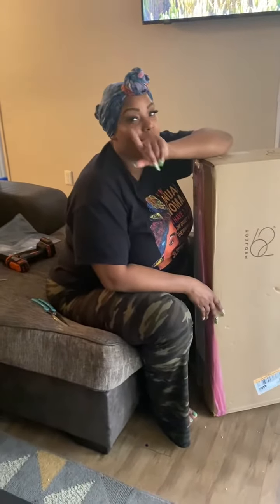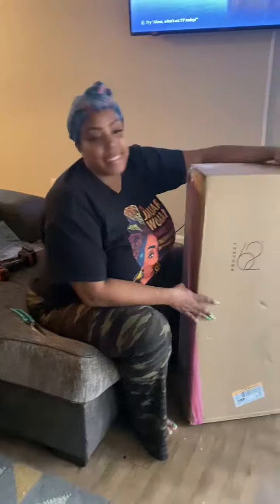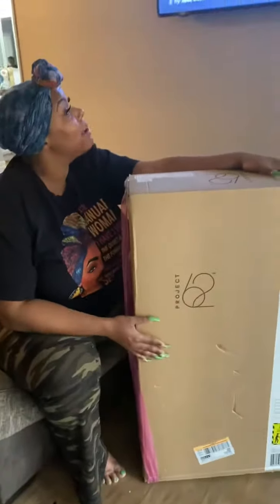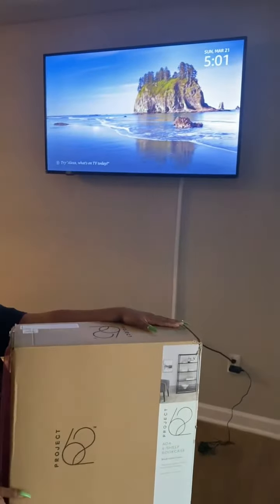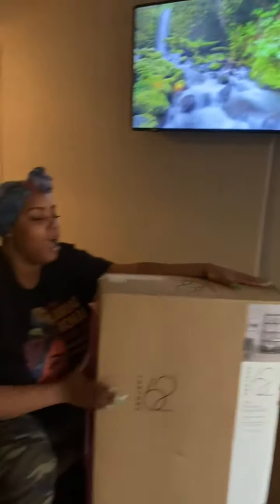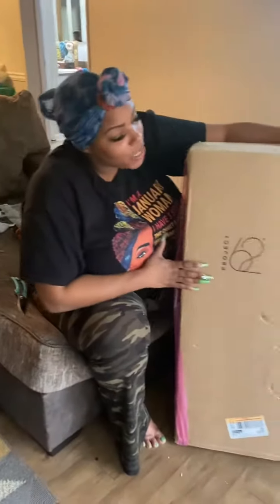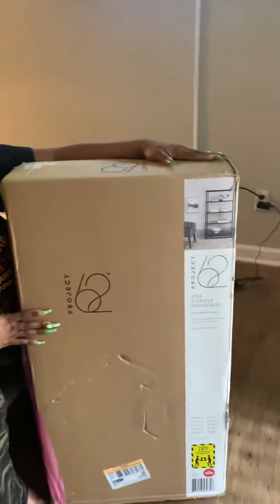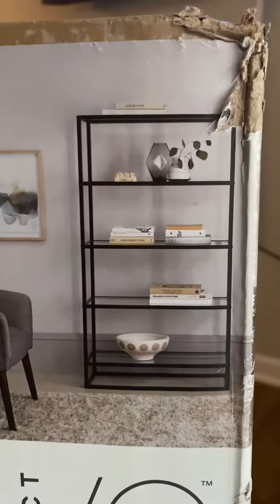Ada 4shelf bookcase put together